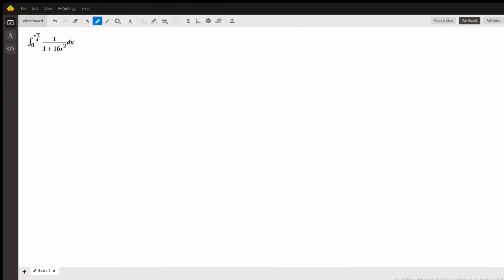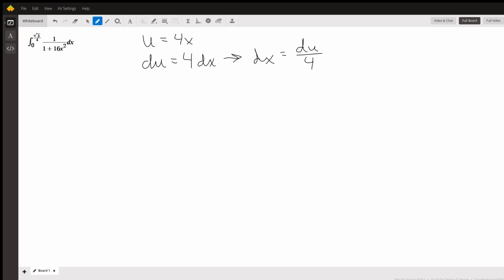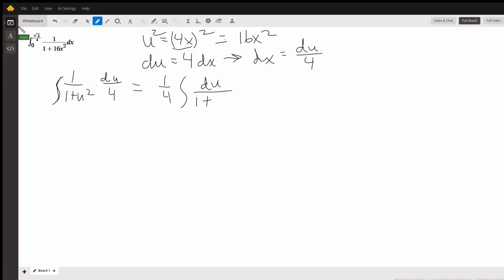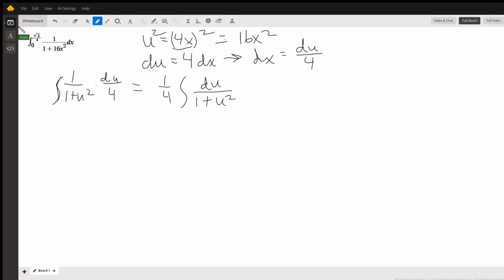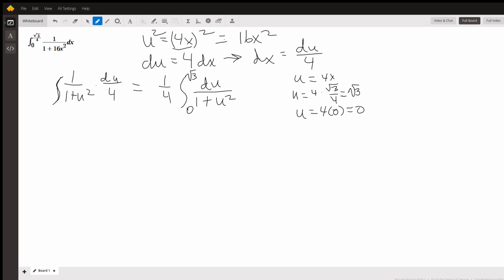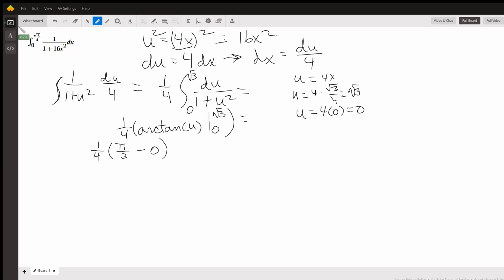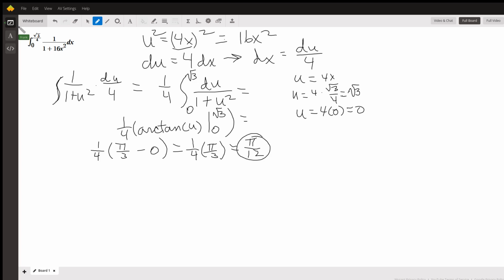Integral With U Substitution and Arc Trig Function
Question: Evaluate the integral
∫(from 0 to √(3)/4) dx/(1+16x2)

Answered By:

Frank T.

Written Explanation:

See the video. is an online integral calculator with steps - so you can check your answers.